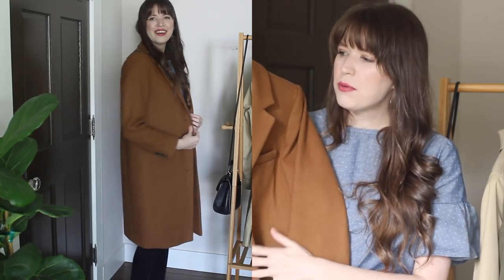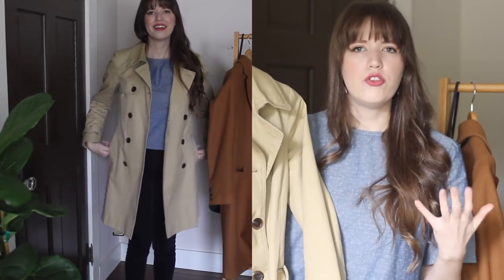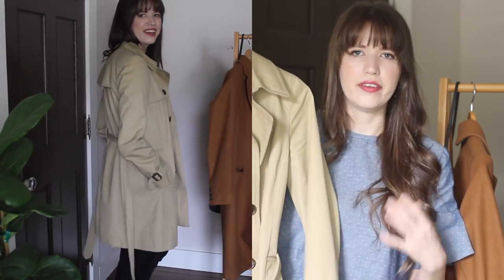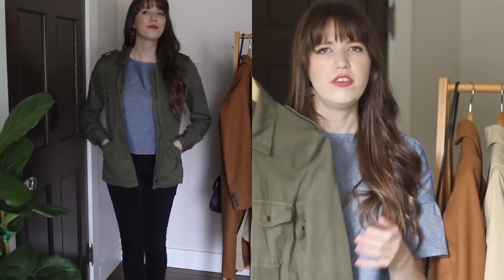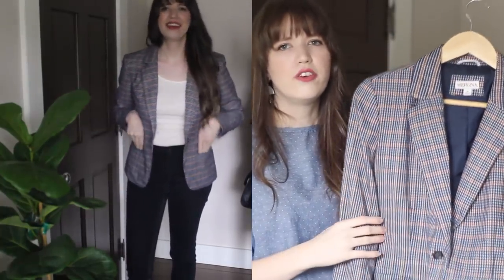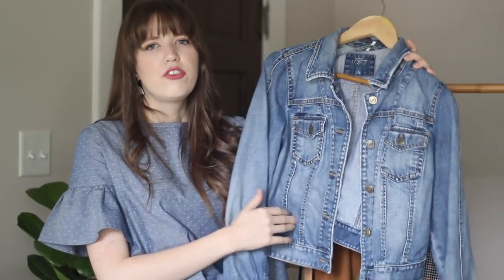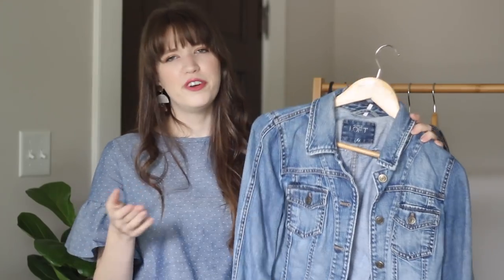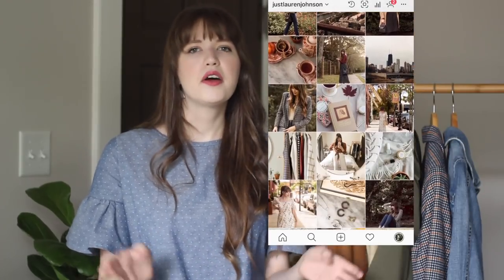Secondhand Fall Outerwear: My Jackets + Coats from ThredUP, Poshmark, + Thrifting!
Hi friends! For today's video, I'm going over the outerwear section of my fall wardrobe- and it's all secondhand!

Let's be friends on Instagram! Instagram!